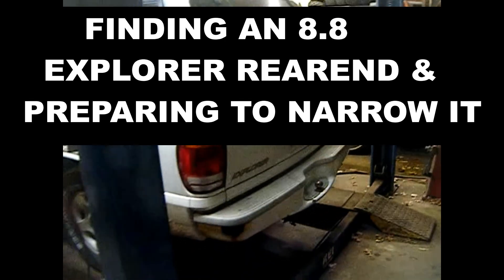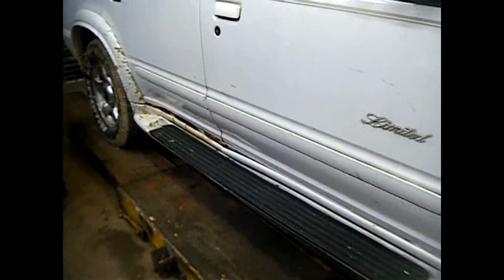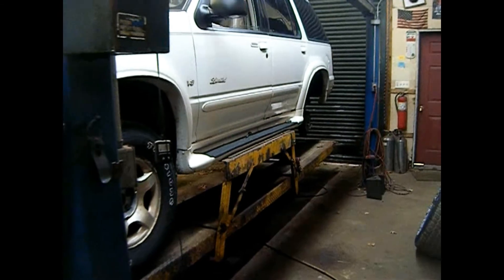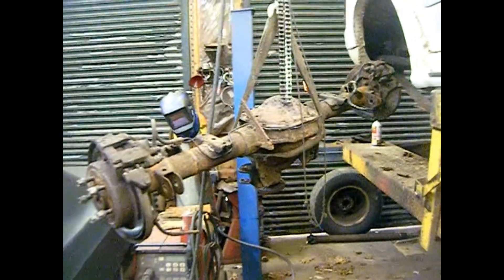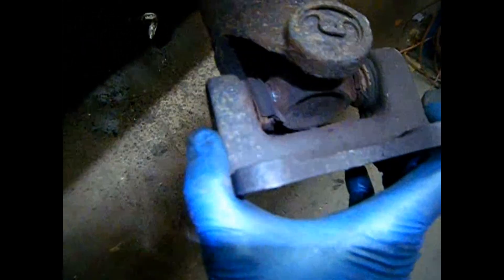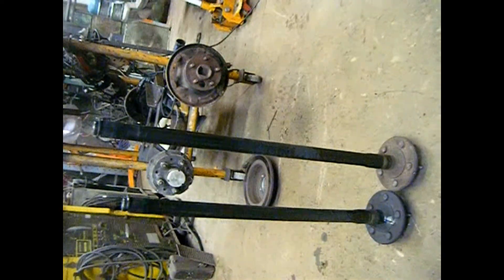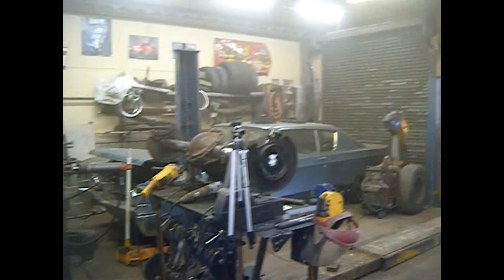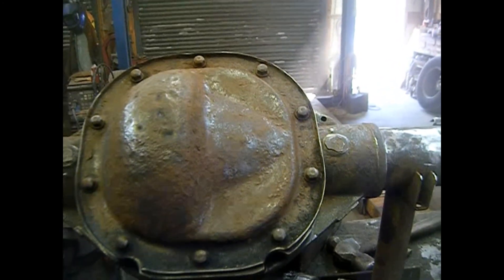LS SWAPPED MAZDA B2200 8.8 REAR BUILD PART 1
Okay folks, we are up to date as far as where the Mazda B2200 LS Swap is currently so we are done with the boring narrative style videos!
Now we are getting into the stages of phase 2, which is the rear end an front brake/suspension upgrades.
Check out this video featuring step 1 of the Ford Explorer rear end modifications and installation.
I hope you like it and most importantly, I hope I am giving you useful information and encouragement to do this yourself!